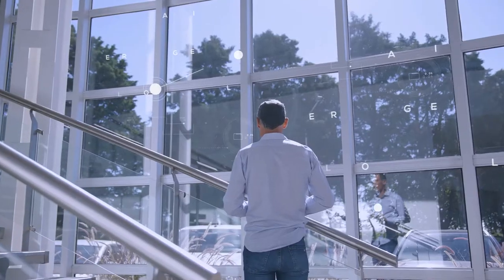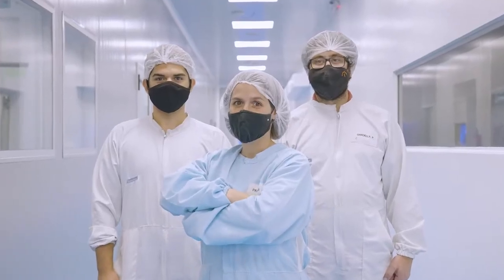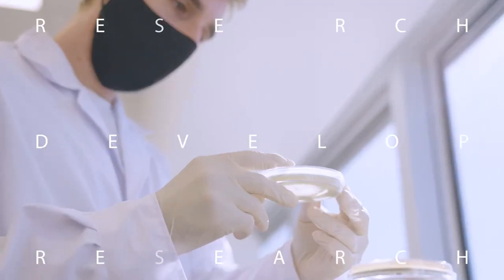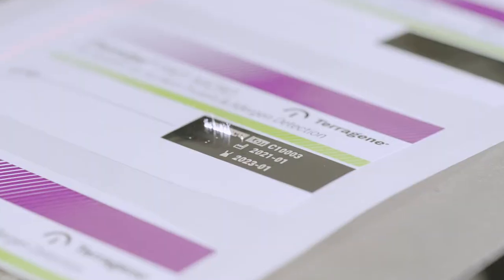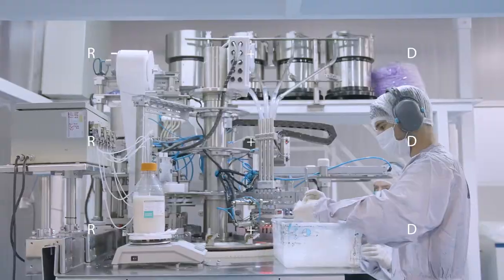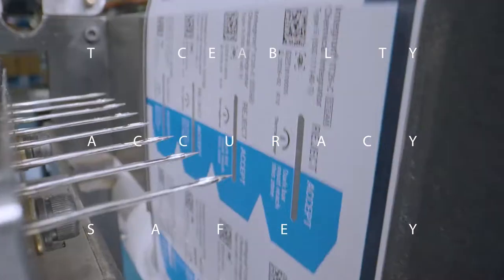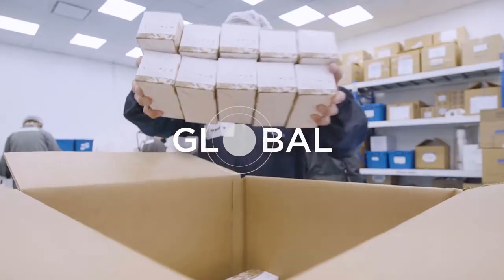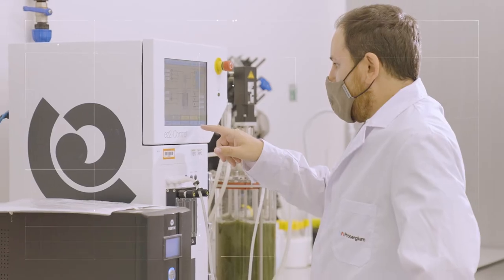Terragene Corporate Video 2021 brought to you by Ecolab